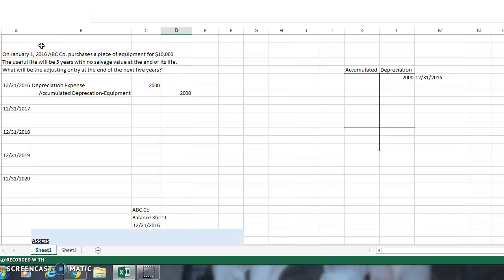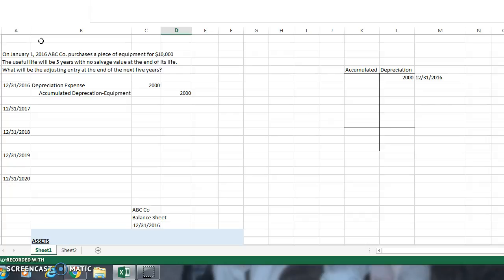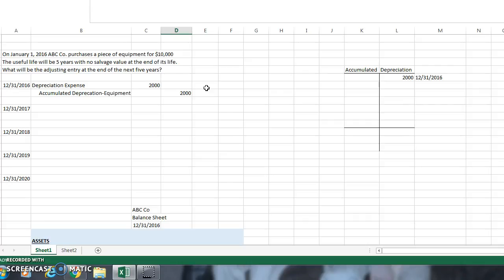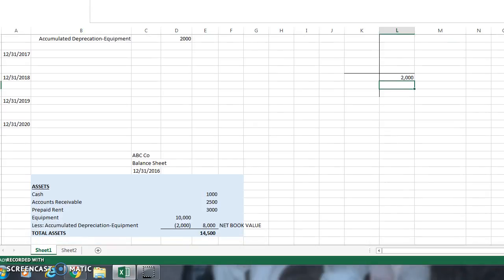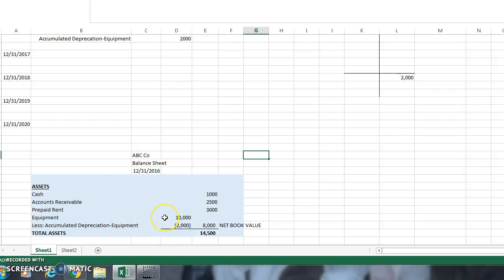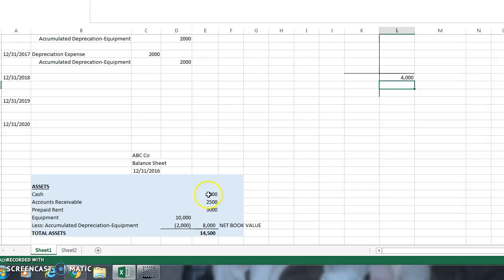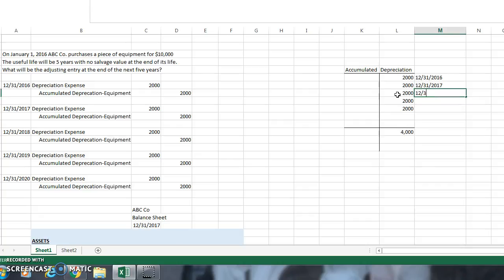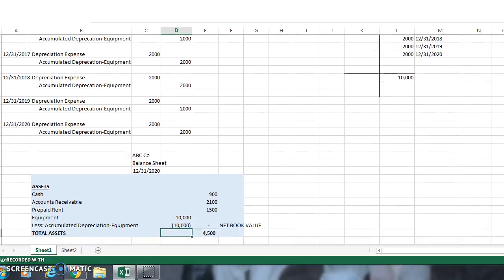Chapter 3: Accumulated Depreciation demonstration